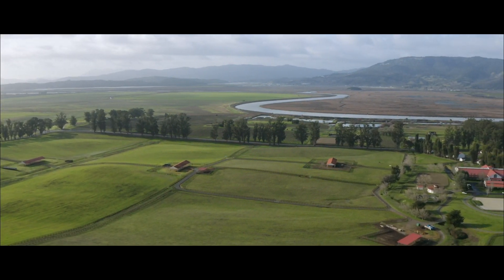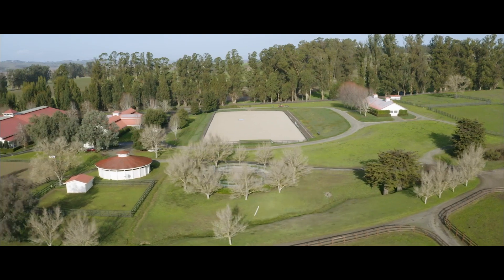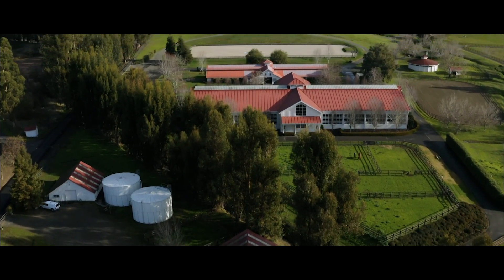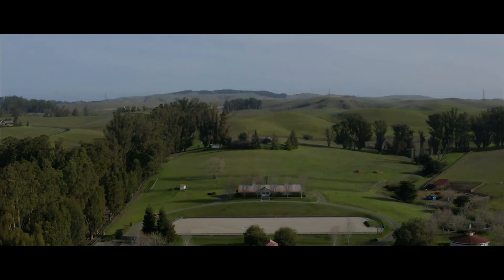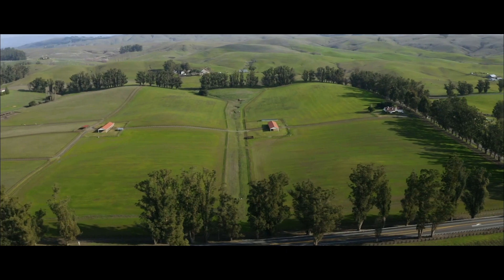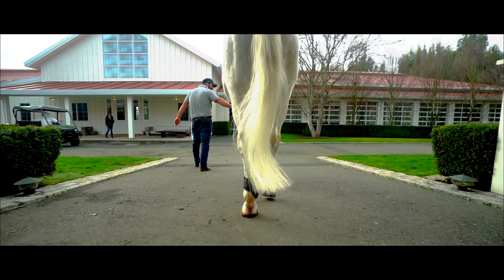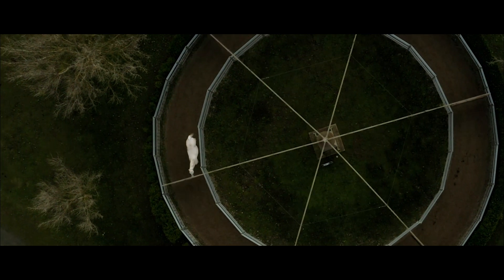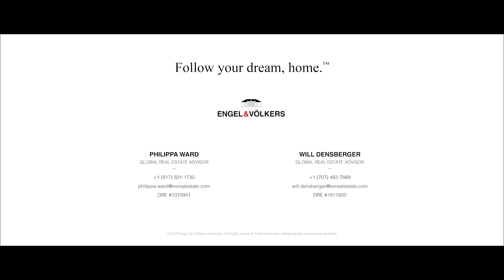Petaluma Equestrian Ranch - Estate for High Level Equestrian Show Jumping on 129 Acres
Located in The Petaluma Gap, Sonoma's emerging wine growing area, this two-parcel, 129-acre equestrian-focused property boasts rolling pastures and incredible views over the Petaluma River.

This International Competition Grade Equestrian Ranch provides the full complement of facilities with 2 Cottage homes all just an easy 35 mi/45 min from SF. The state-of-the-art facilities sit at the heart of the property and include a 32,000+/- square foot Indoor Riding Arena built in 2008.

Outdoor facilities include a Competition Grade Otto Sport International outdoor arena and a separate outdoor sand riding arena. A 20 stall Main Barn, 10 stall Stallion Barn, Two foaling barns with 4 stalls each and numerous support barns complete this exquisite property.

The fully fenced rolling pastures provide ample room for turning horses out and/or significant plantable land (with soil studies). Pastures 4-7 have been leased for agriculture use(lease is terminable.)